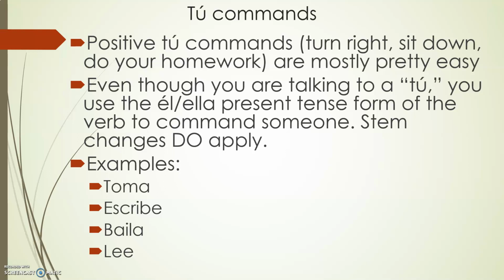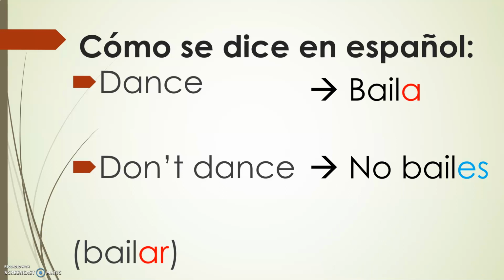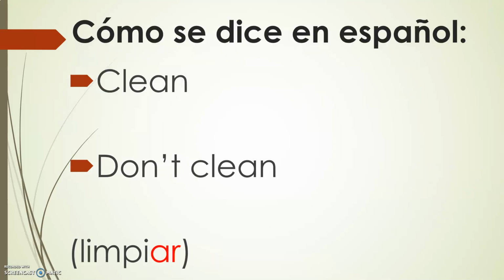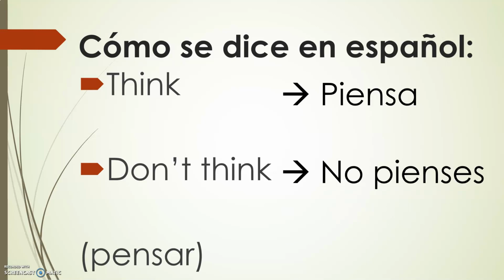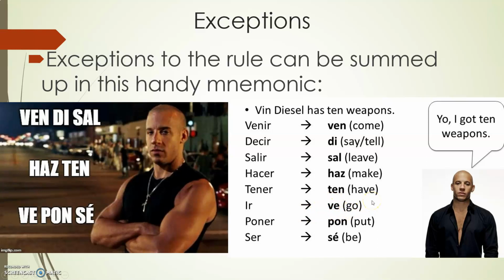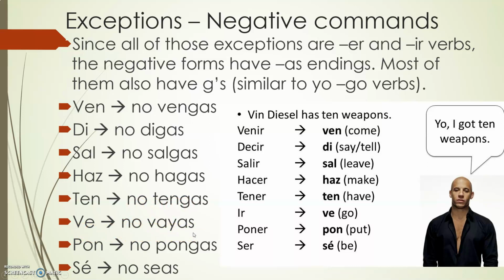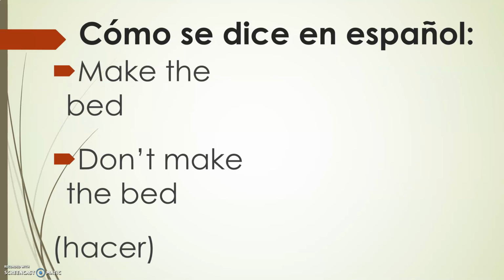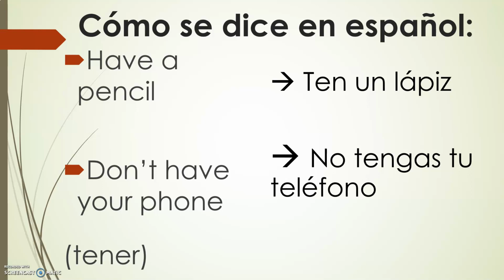Imperative Verbs in the "tú" form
Regular and irregular verbs in the imperative form.